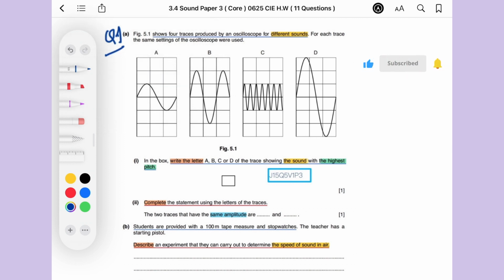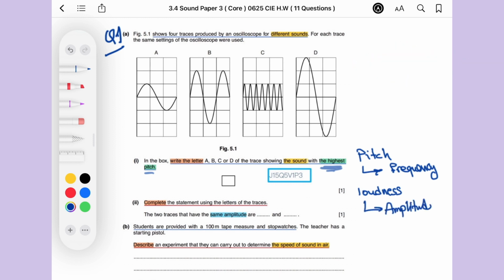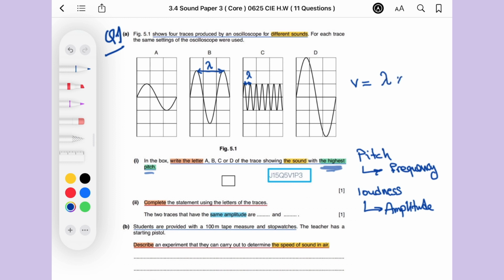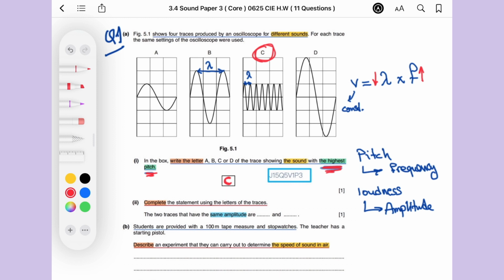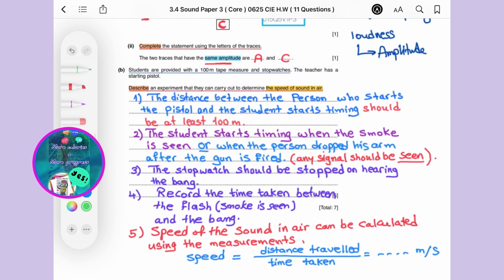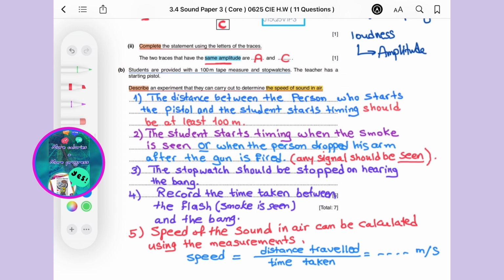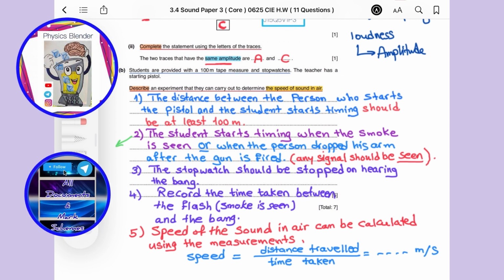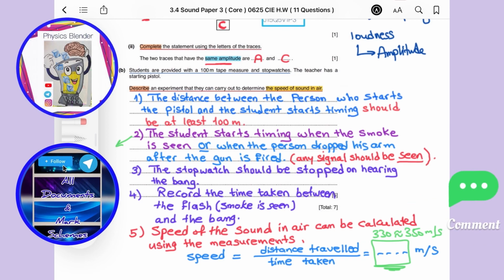Sound / IGCSE /Paper 3 /Homework 1*1 / Smoothie#84 🍹💙🌏